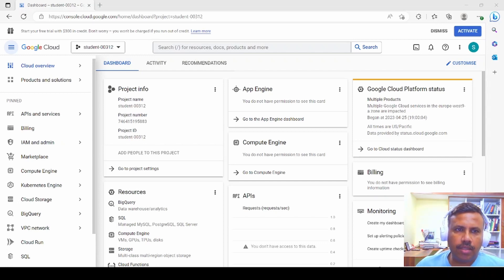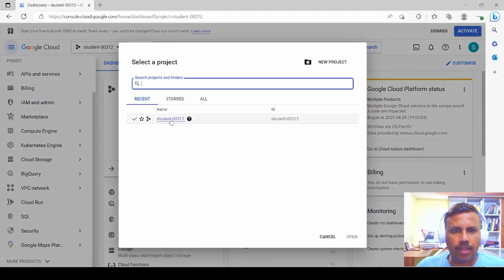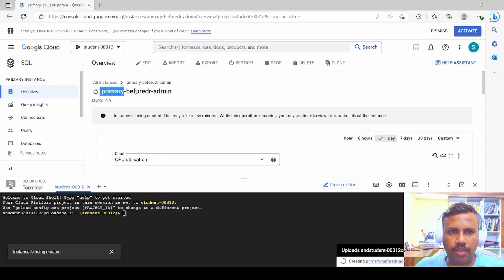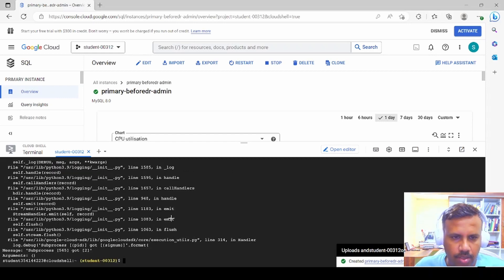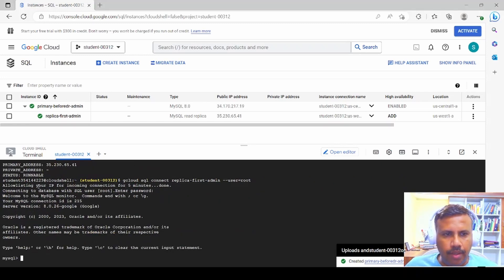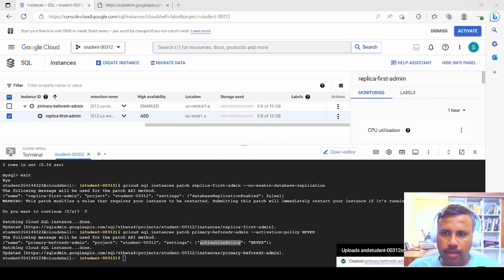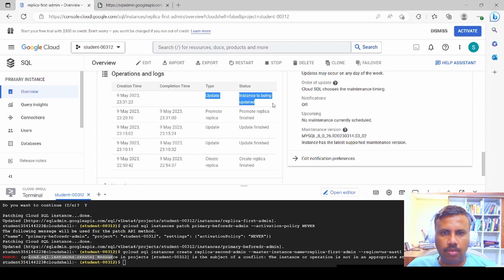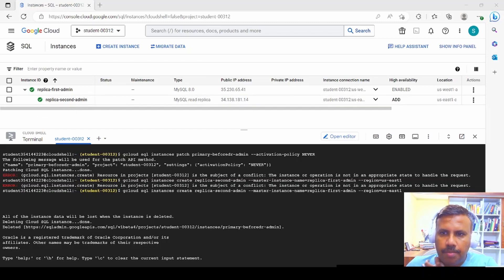GCP Google Cloud Platform Disaster Recovery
Disaster Recovery is the Recovery of your application and data from the production or real-time environment once any disaster hits a region. Disaster can be anything, it may be a natural disaster like Hurricane or some engineering human error like defect. As per research, average Companies invest 7% of their Budget in Disaster Recovery.
Metrics to measure DR:
1. RTO(Recovery Time Objective) - It is the maximum amount of time a workload can remain offline, it is dependent on the SLA (Service Level Agreement- a  promise by Google Cloud for availability of service).
2. RPO(Recovery Point Objective)  - It is the maximum amount of time for which you can afford to lose your data.

Factors for choosing the correct DR Pattern :
1. Budget.
2. Availability of Application / Services.
3. RPO  and RTO.

GCP Console Commands :
Create secondary read-Only instance:
   gcloud sql instances create replica-first-admin --master-instance-name=primary-beforedr-admin --region=us-west1
Connect to MySql instance:
   gcloud sql connect replica-first-admin --user=root
Simulate a disaster by switching off the primary instance. we need to remove our [replica-first-admin] from the [primary-beforedr-admin]. Enter Y after running the below command.
     gcloud sql instances patch replica-first-admin --no-enable-database-replication
Turn off the primary-beforedr-admin
   gcloud sql instances patch primary-beforedr-admin --activation-policy NEVER
Cross-region replica of new primary instance (replica-first-[your-name]) with the name replica-second-admin:
   gcloud sql instances create replica-second-admin --master-instance-name=replica-first-admin --region=us-east1
Delete the old primary instance to avoid confusion, Brain-split.  Where you write to the old instance and a new instance, making the data inconsistent.
    gcloud sql instances delete primary-beforedr-admin